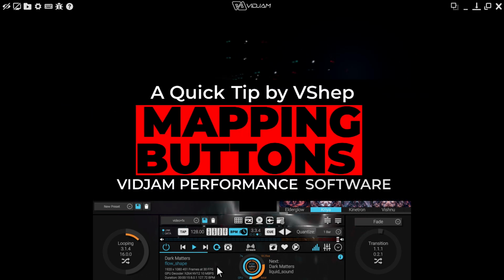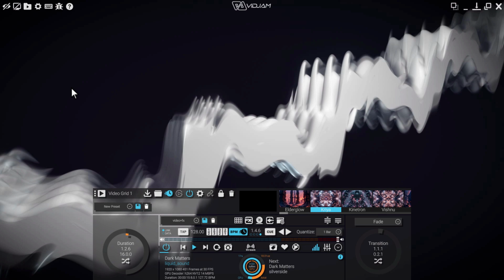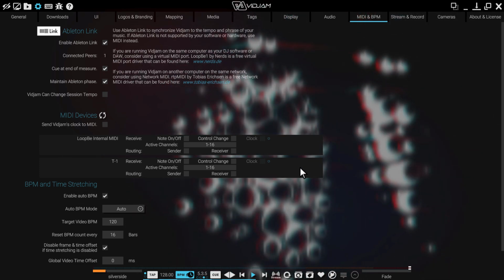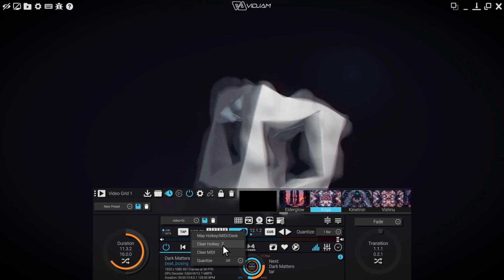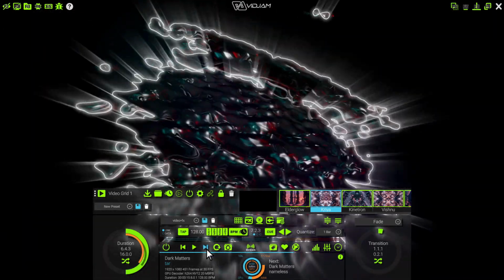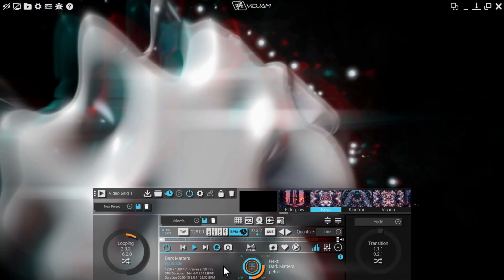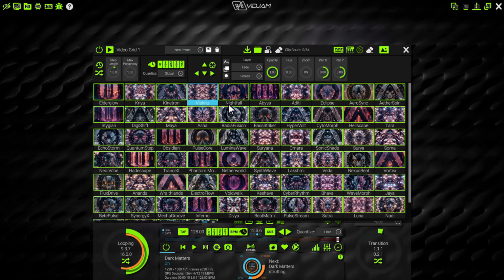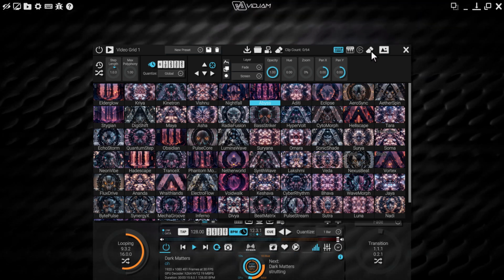Mapping Hardware Buttons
Mapping buttons and video grids on your MIDI device or Mac/PC keyboard is easy in Vidjam providing you with instant access to the important UI actions without using your mouse.